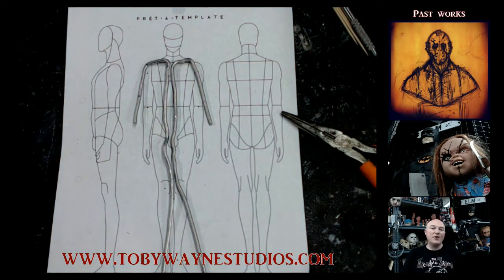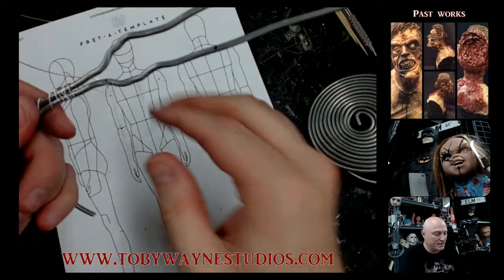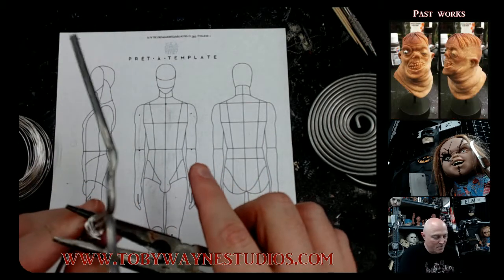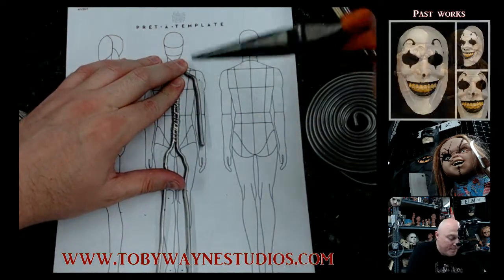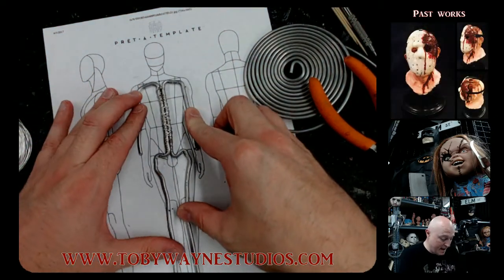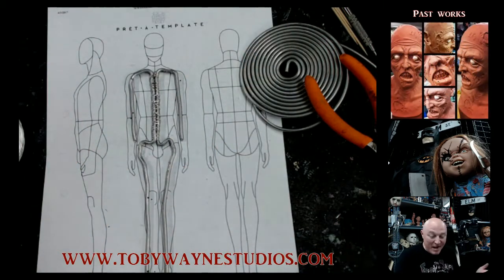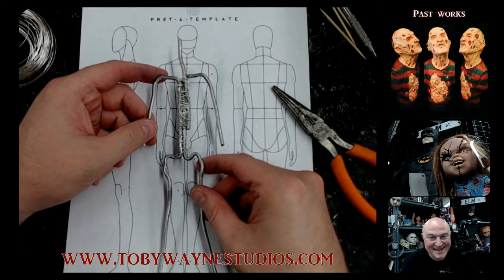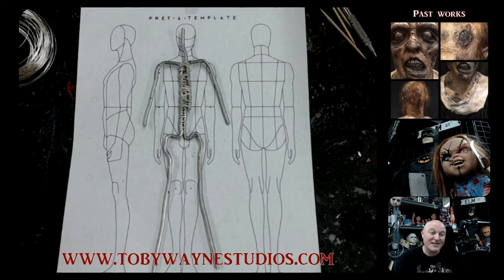Building an armature! I don't know what I'm doing lol!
This is the first step in the statue process! I'm not 100% sure what to do, but I'm giving it the ol college try!